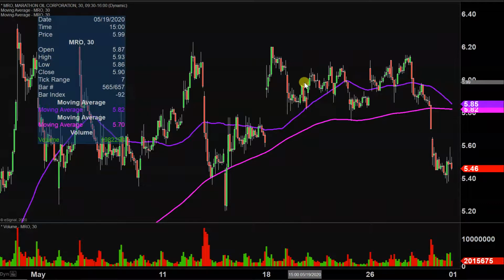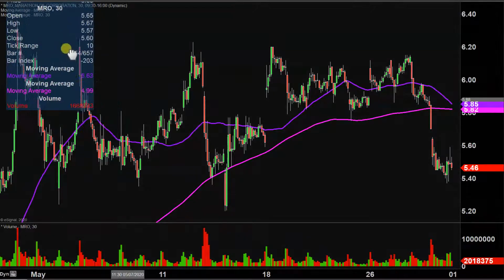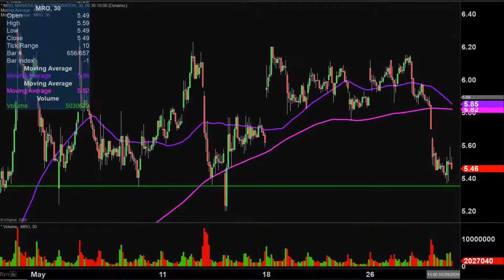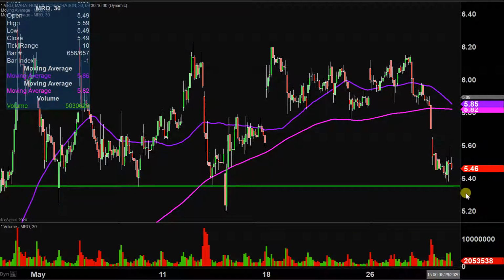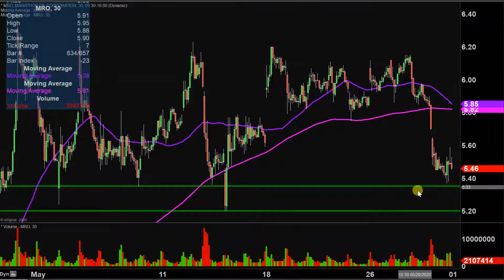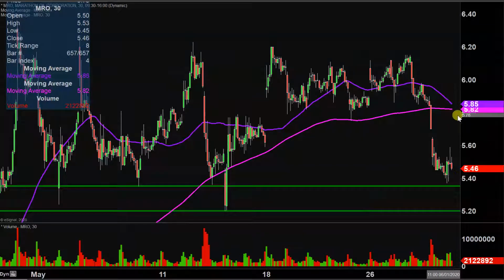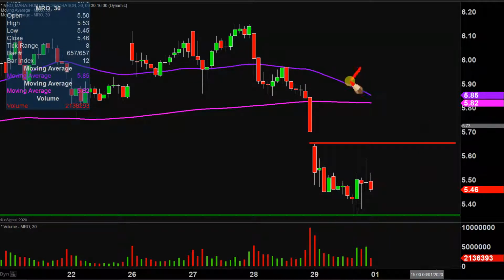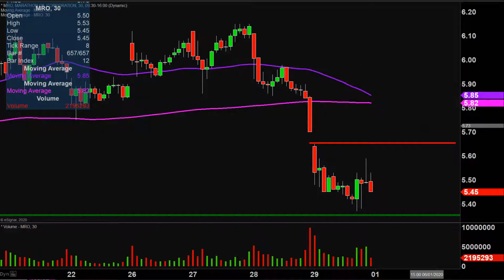Marathon Oil Corporation - MRO Stock Chart Technical Analysis for 05-29-2020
Learn how to read stock charts and identify technical patterns as ClayTrader does a quick stock chart review on Marathon Oil Corporation (MRO).